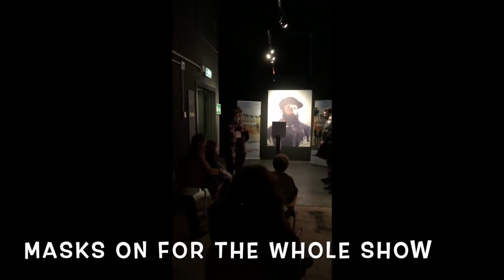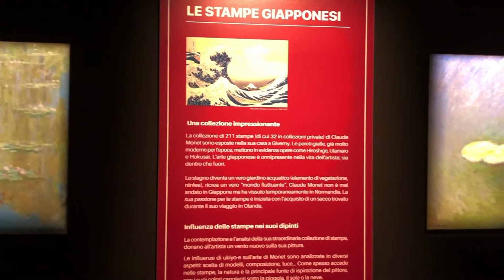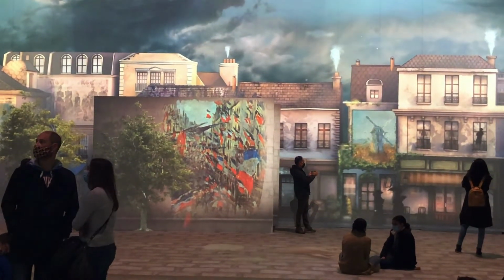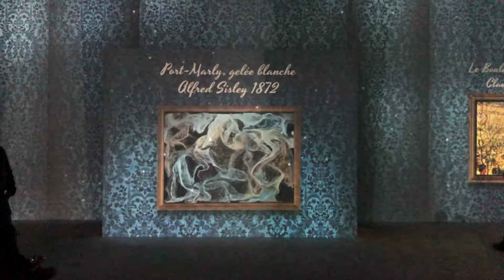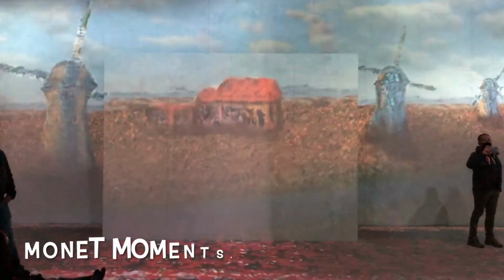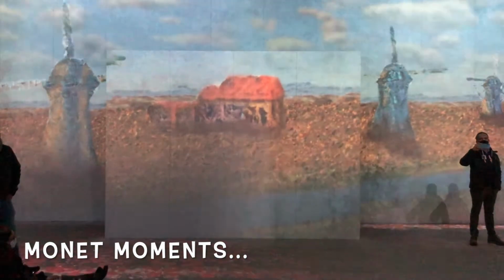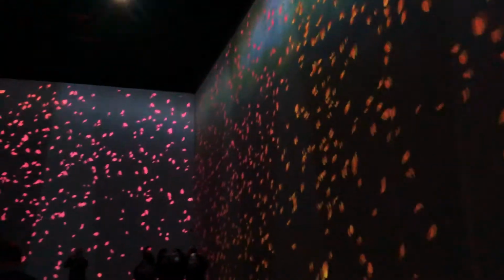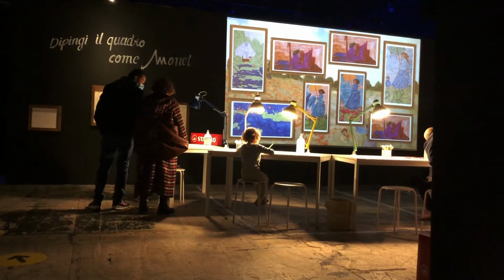Claude Monet Immersive Experience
'Bridging Time' is a short film which recounts another 'Immersive Experience' this time into the life and works of Claude Monet. We explore forst of all, the value and place of these digital, oil & canvas free exhibitions, and also touch briefly on the arc of development of Monet's work, although that topic, is really deserving of a video in itself. Here we give you a taste of what has become an engaging sensorial taste of the works of one of the most important artists in the history of art. Be sure to look at the website (below) of the designers of this experience, Mario Iacampo & Orphée Cataldo.